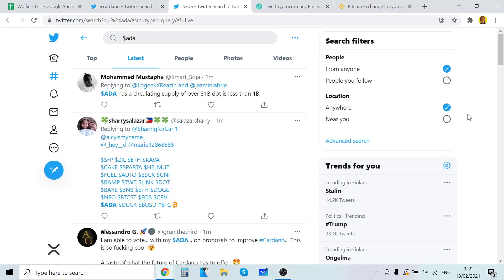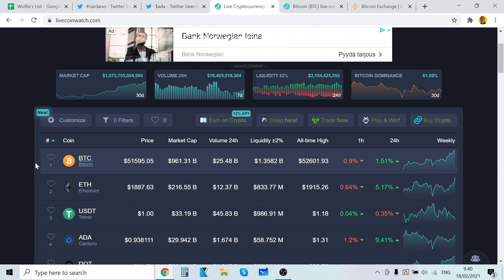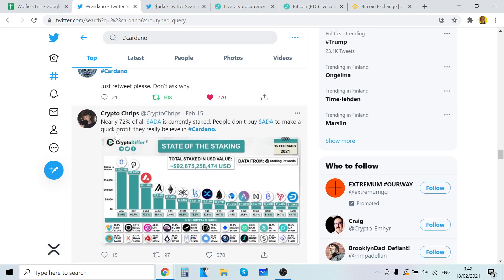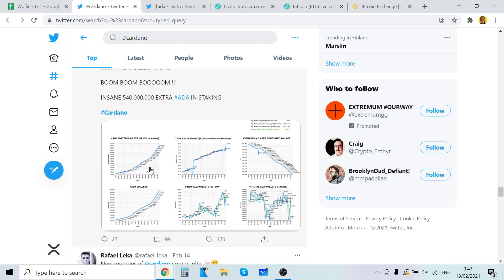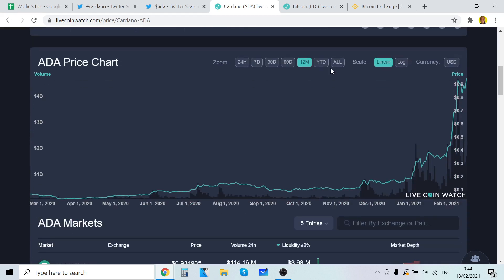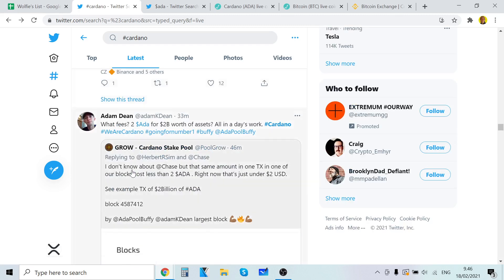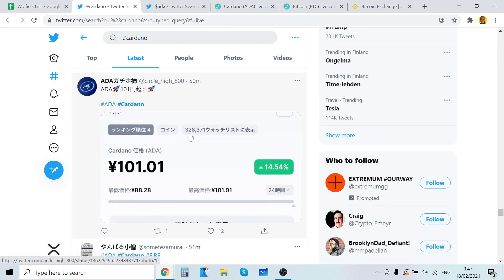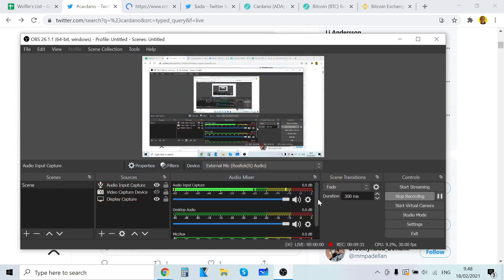CARDANO TO $2?! | CARDANO NEWS